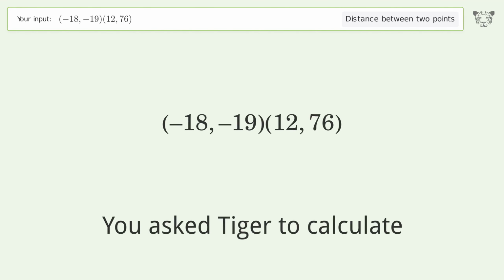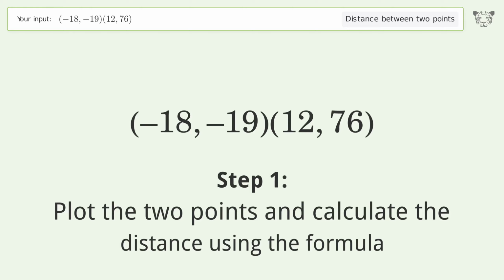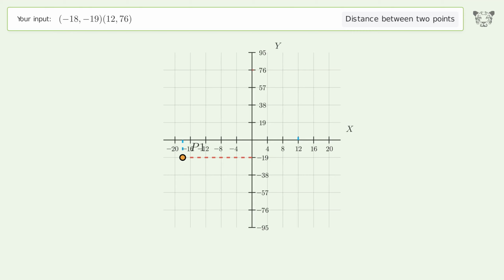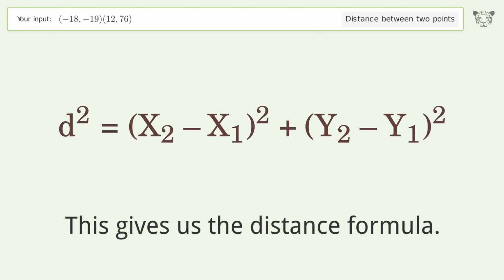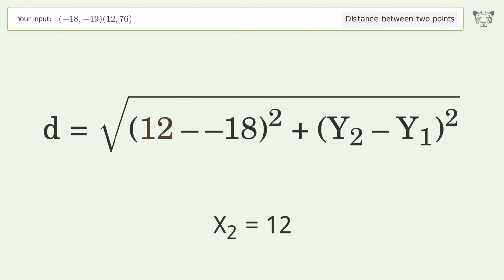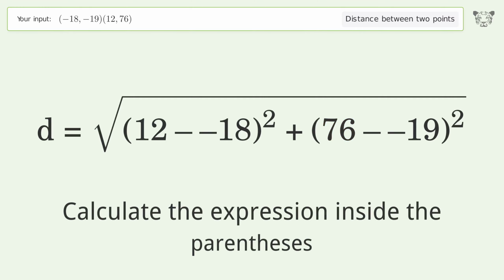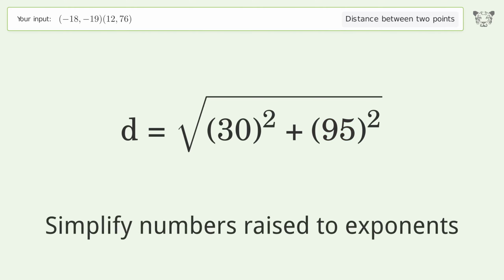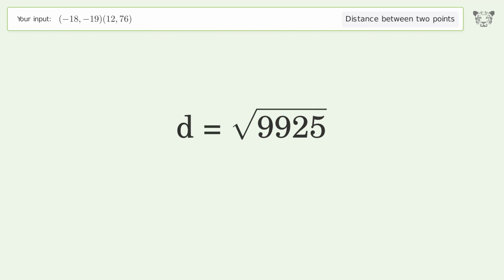Find the distance between two points p1 (-18,-19) and p2 (12,76): Step-by-Step Video Solution